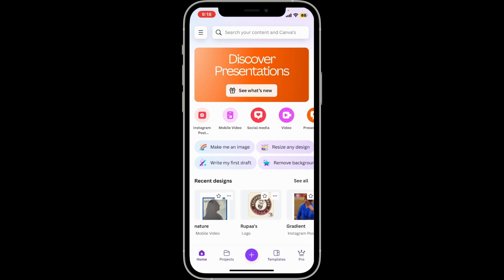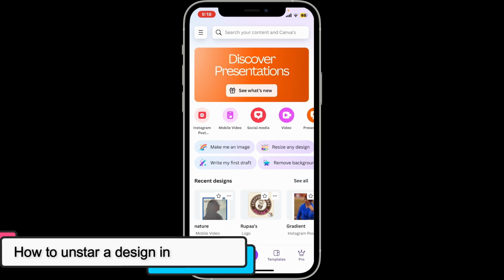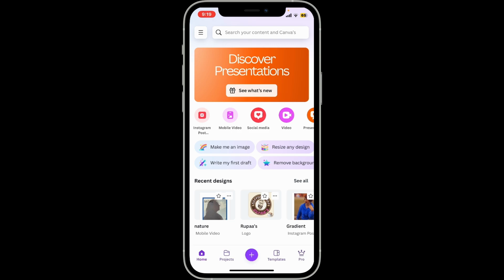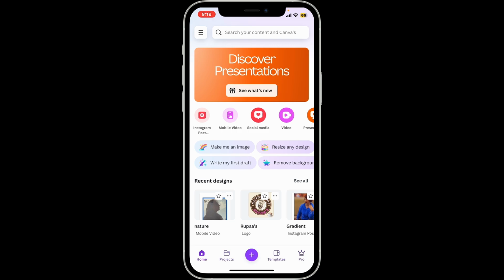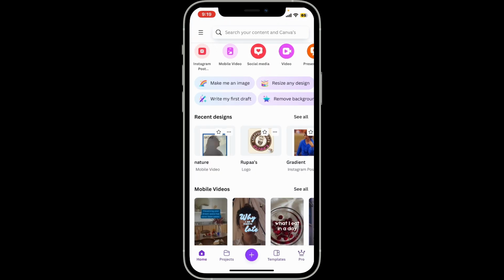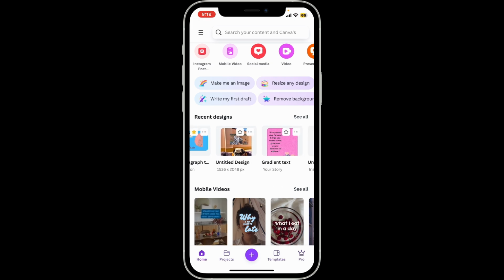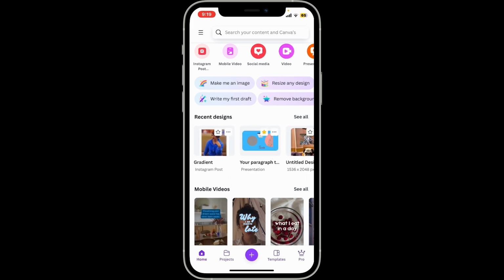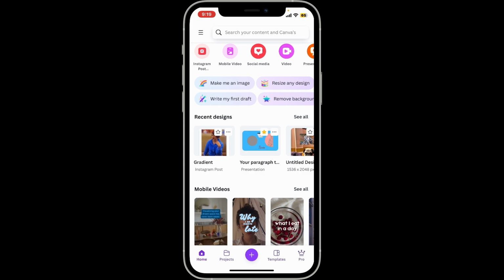How to Unstar Design in Canva 2024?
In this video, I’ll show you how to unstar a design in Canva! If you've marked a design as a favorite (starred it) and want to remove it from your starred collection, this tutorial will guide you through the quick and easy steps to unstar your design and organize your Canva workspace.